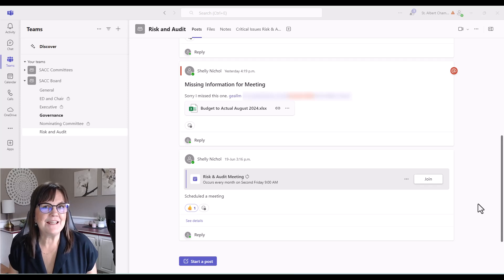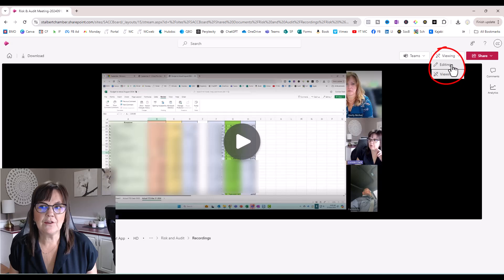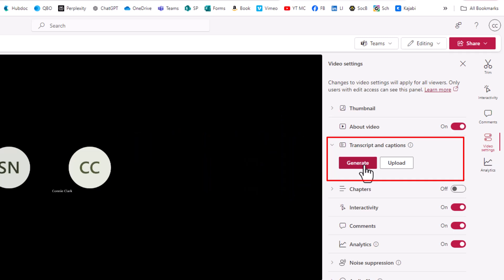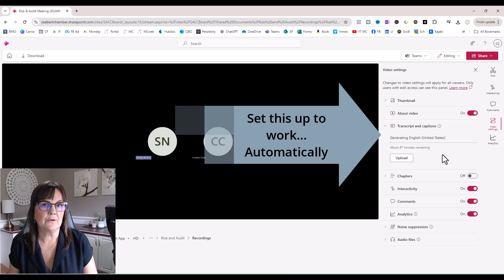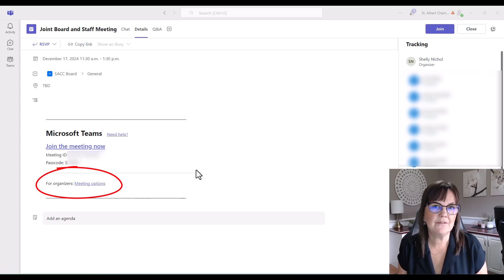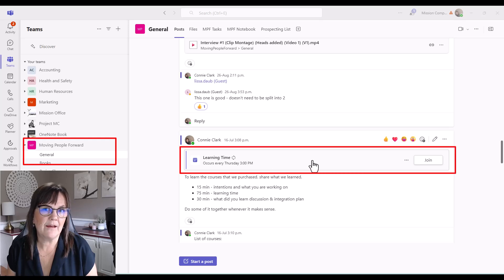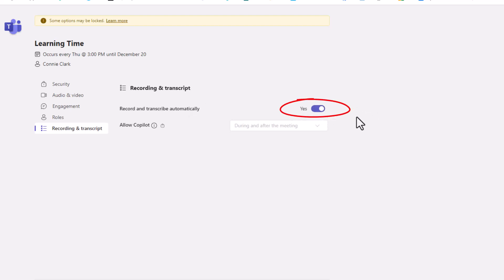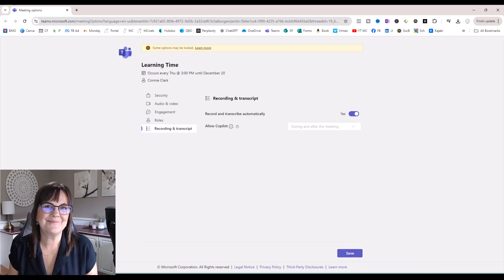Mastering Teams Meeting Transcriptions: The Ultimate Guide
Learn how to transcribe Teams meetings like a pro with ease! In this video, we'll show you the best techniques for transcribing your meetings efficiently and accurately. Say goodbye to manual transcriptions and hello to seamless note-taking with Teams!